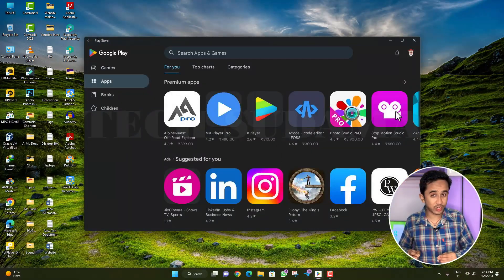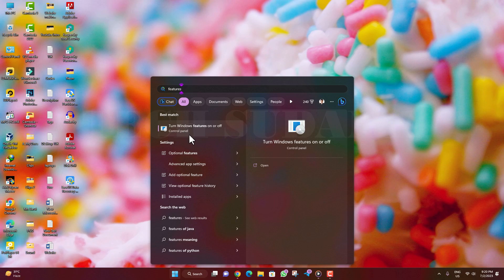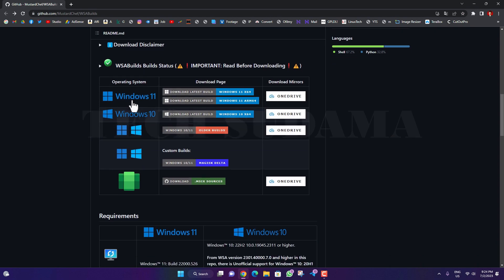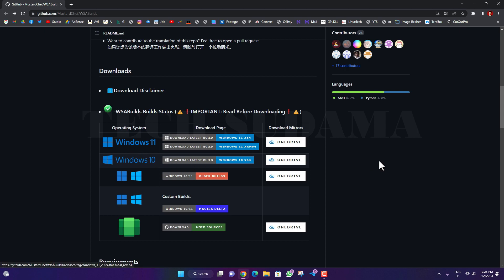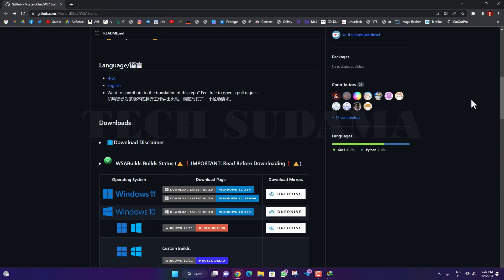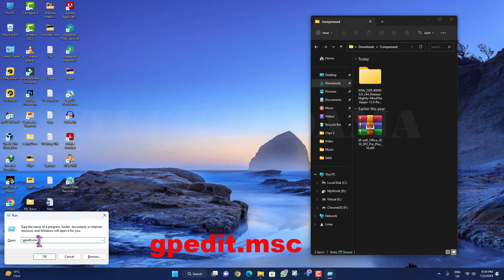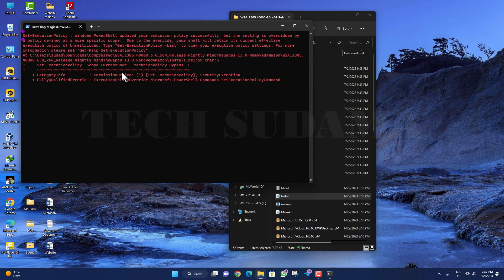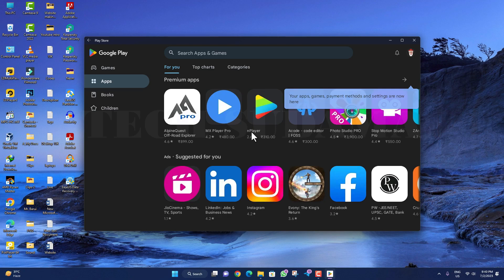How to Install WSA Windows Subsystem for Android on Windows 11/ 10 Unsupported PC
Windows Subsystem for Android™️ enables your Windows 11 device to run Android applications that are available in the Amazon Appstore. Android is a trademark of Google LLC. If you're a developer interested in targeting Windows desktop devices and optimizing for the Windows operating system, this guide is for you.

In this video I'm gonna show you How to Install (WSA) Windows Subsystem for Android on Windows 11/ 10 Unsupported PC

: *My Gears* :
➤My Webcam
Covered Topics :-
WSA
WSA windows 11
wsa tool windows 10
apk install for windows 10
apk install for windows 11
amazon app store windows 11
Windows Subsystem for Android Stable Vesrsion
How to Run Android Apps on Windows 11
How to Run Android Apps on pc
How to Run Android Apps on laptop
How to Run Android Apps on windows 10
How to Run Android Apps on pc without any emulator
best android emulator windows 11
best android emulator for pc